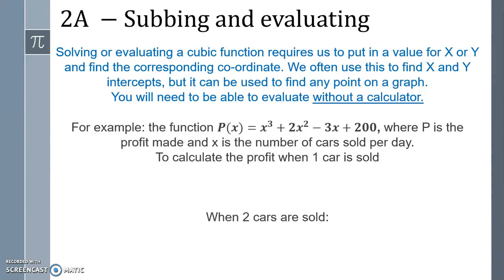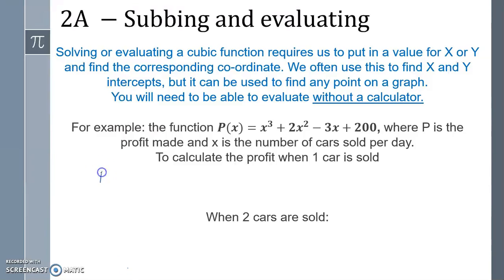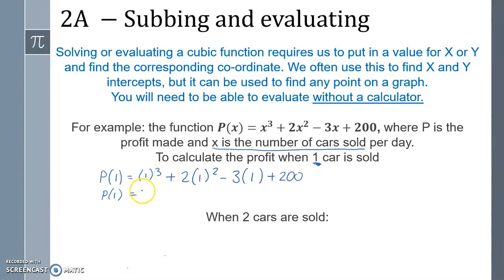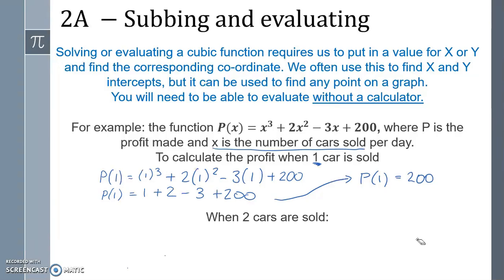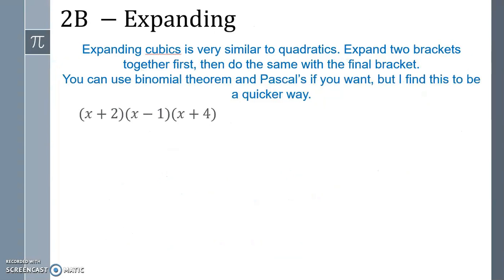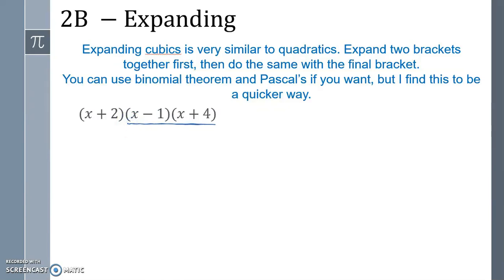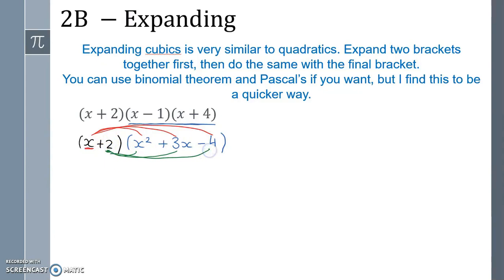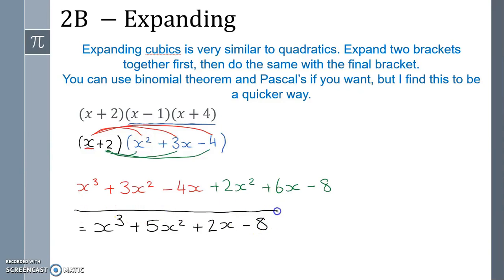Cubics unit 2 - evaluating and expanding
Unit 2 - The algebra behind cubic functions
2a) Subbing and evaluating
2b) Expanding